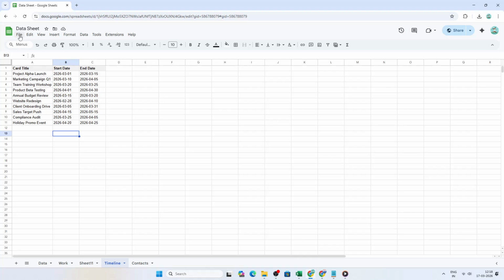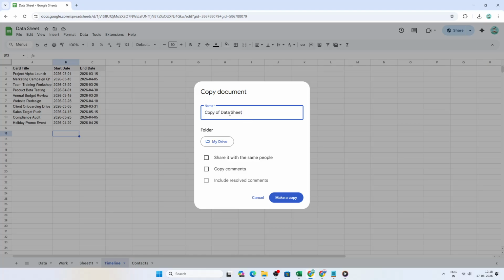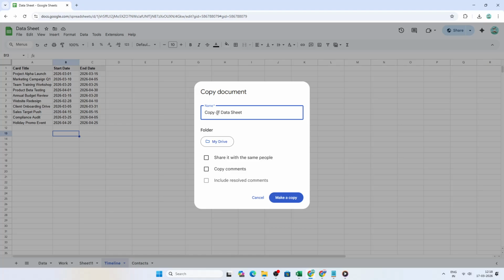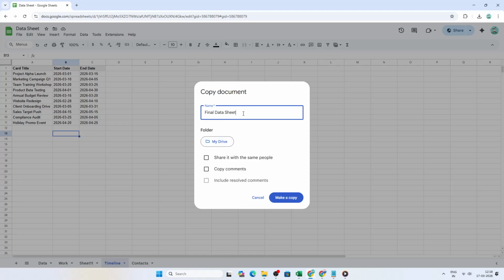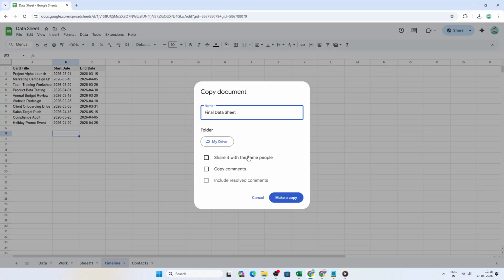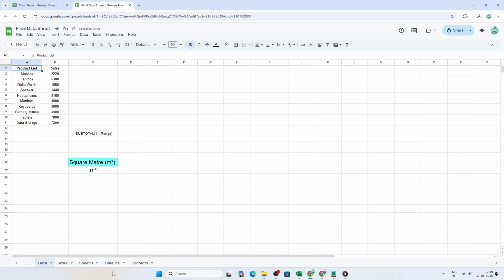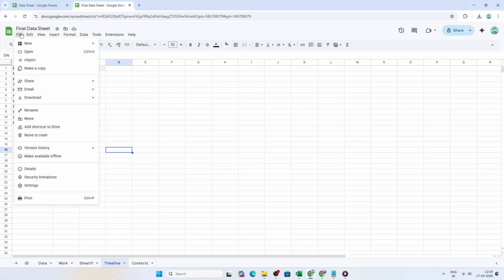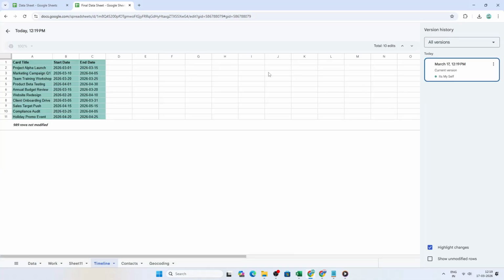How To Delete Version History Google Sheets (Step By Step)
Learn how to delete version history in Google Sheets with this quick and easy tutorial. If you need to clear your Google Sheets edit history for privacy or organization, this guide shows you the best workaround.